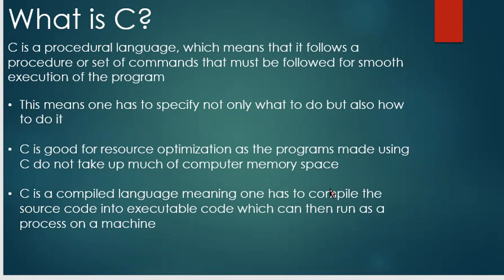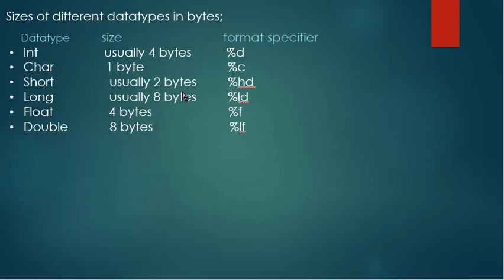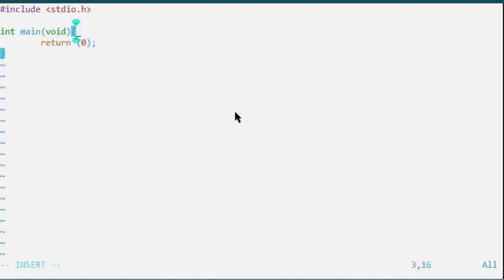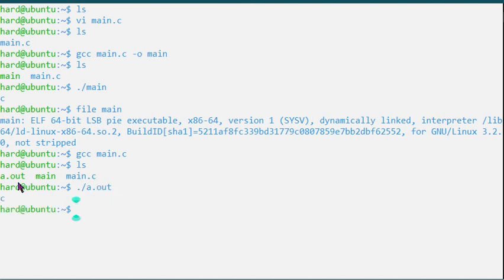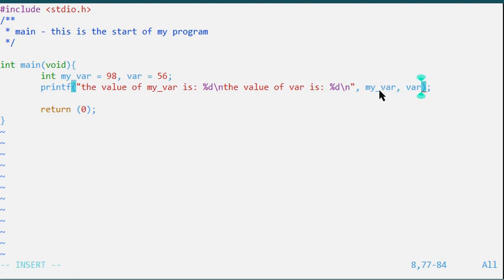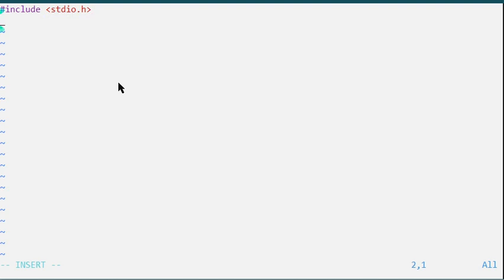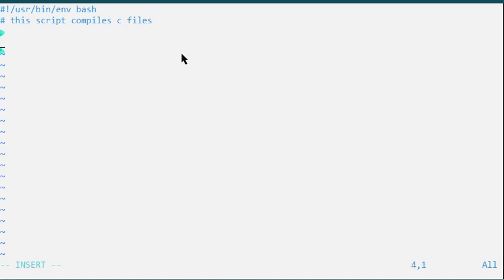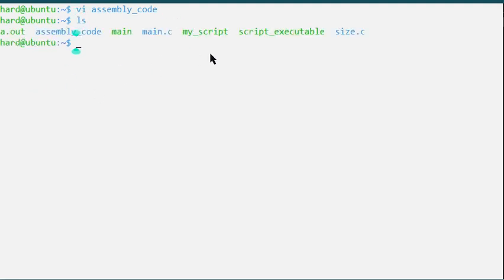0x00. C - Hello, World(an introduction to C)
the video is an introduction to the C language very beginner friendly, if you are using an IDE like code blocks or any other, you can still follow along. enjoy and please leave your comments so that I know what you guys think about the video. if you have any questions feel free to leave them in the comment section.